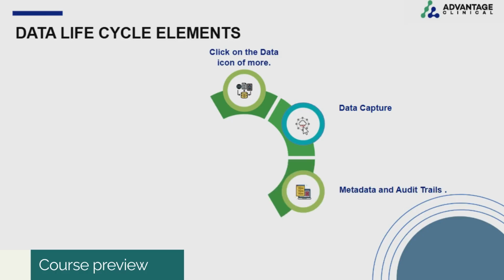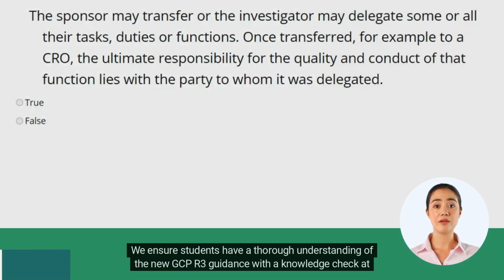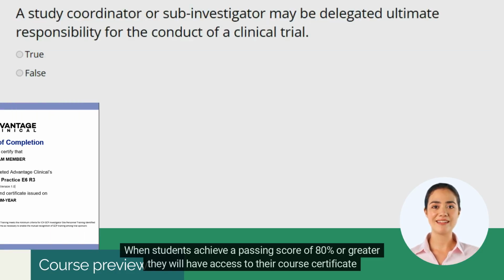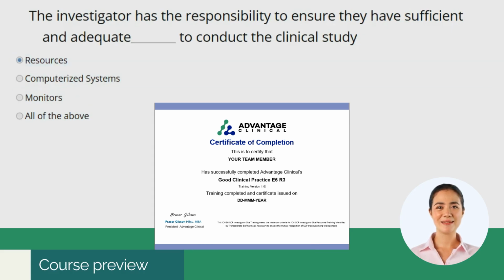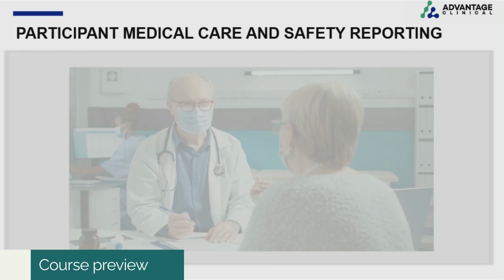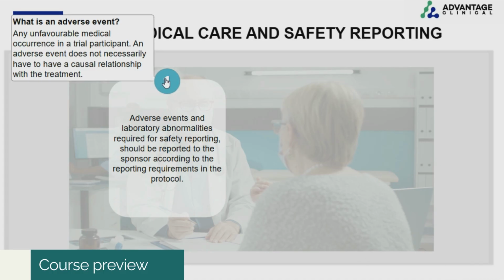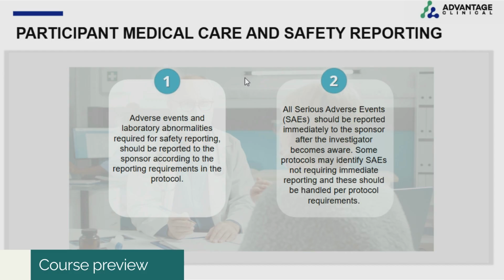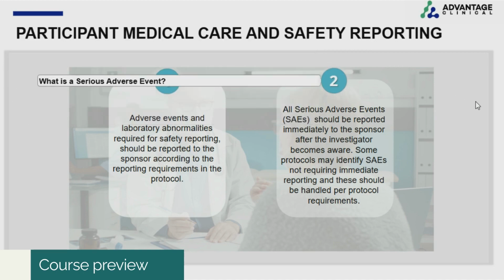Good Clinical Practice R3 eLearning Course Demo by Advantage Clinical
This video is a course demonstration of Advantage Clinical's new Good Clinical Practice eLearning course. This GCP Course has been fully updated to reflect the new changes to GCP from ICH (GCP E6 R3).